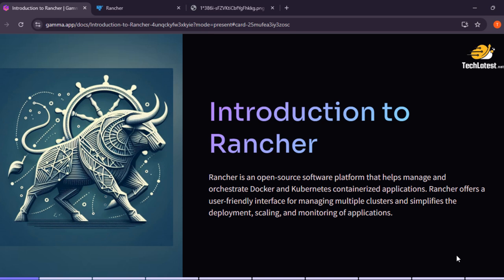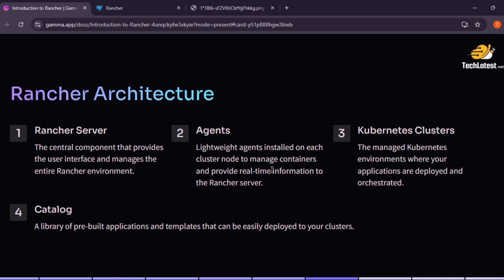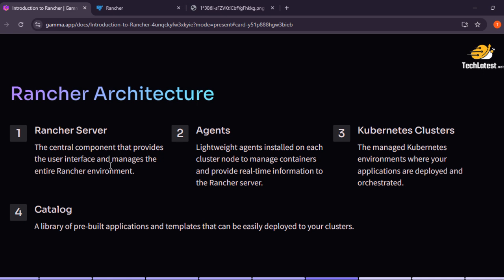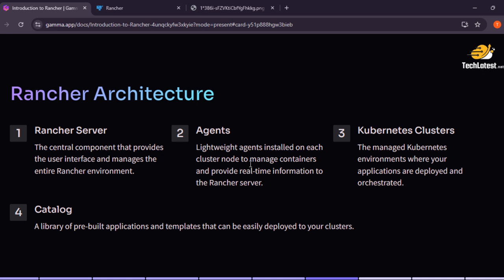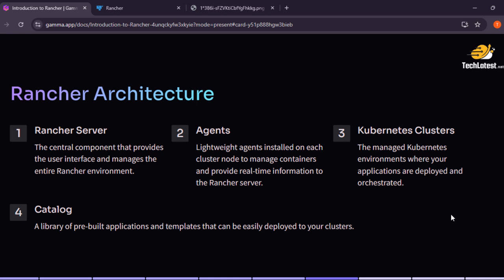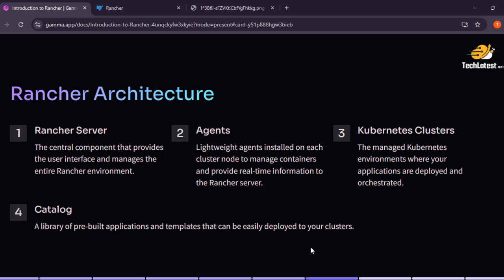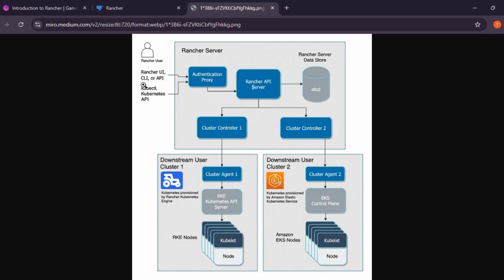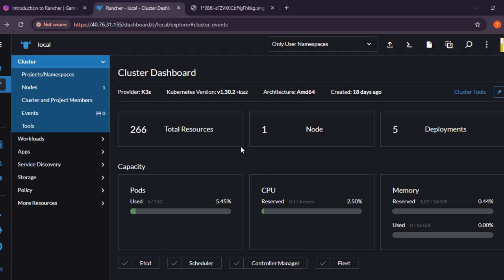06 - Rancher Architecture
Dive deep into Rancher’s architecture in this lecture. We'll explore the core components that make up Rancher, including its control plane, data plane, and how Rancher interacts with Kubernetes clusters and cloud environments.